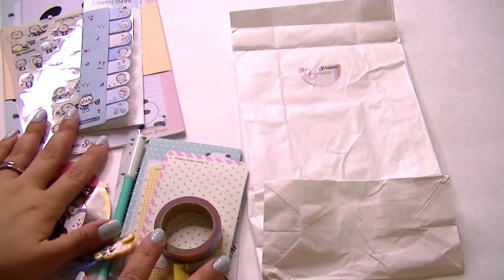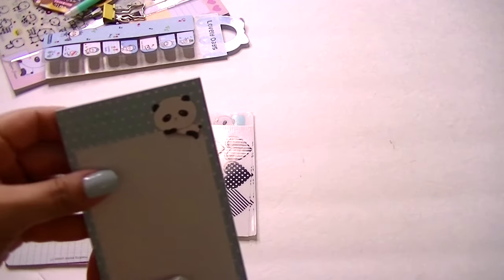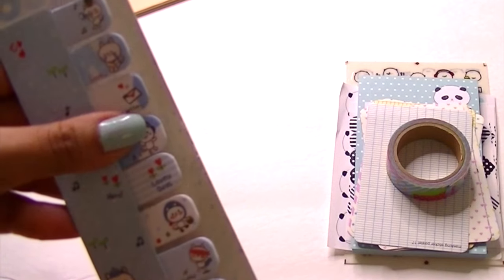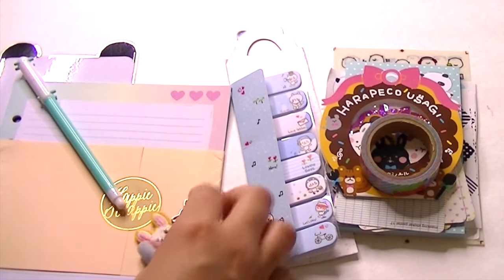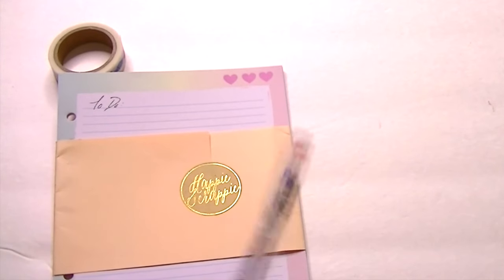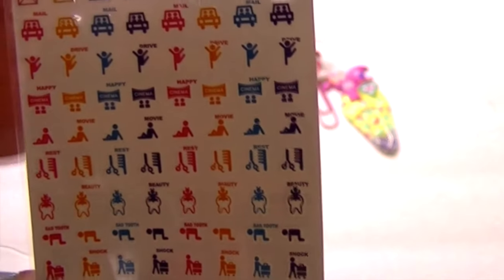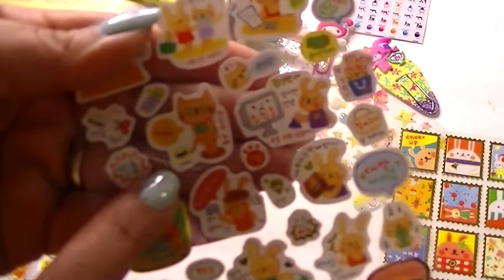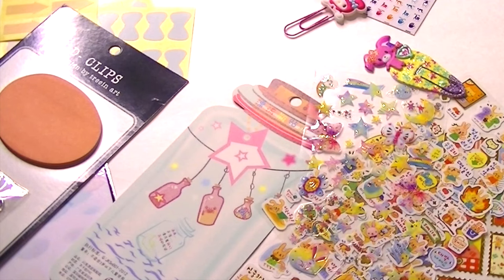Planner Goodies Happie Scrappie Unboxing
Sorry guys, this was actually March and April's subscriptions!!!
*I order the A5 size because my planners are larger.*